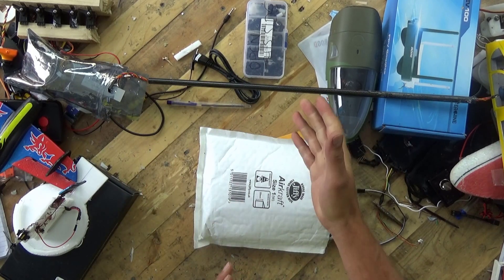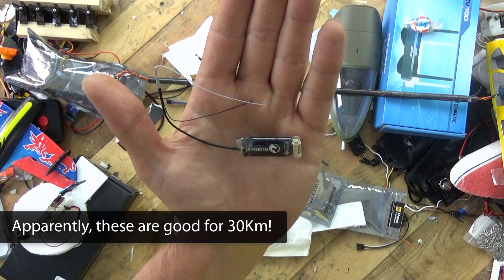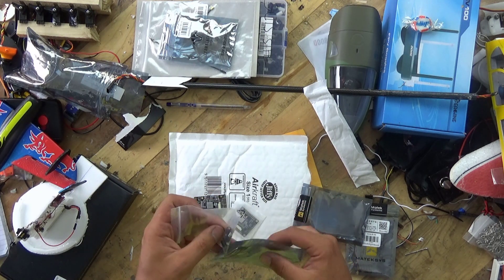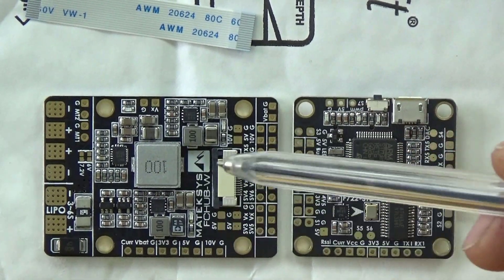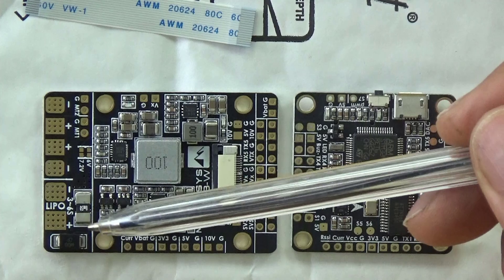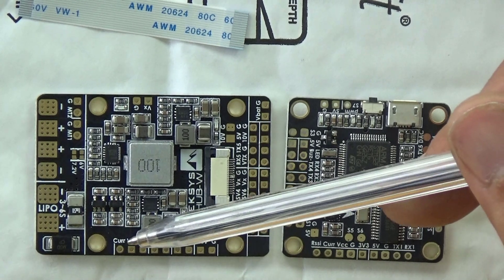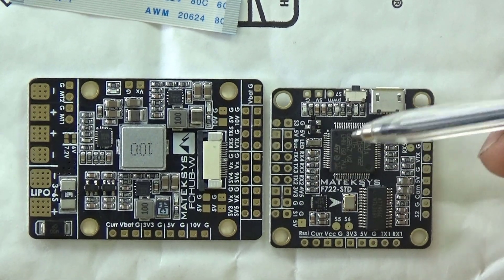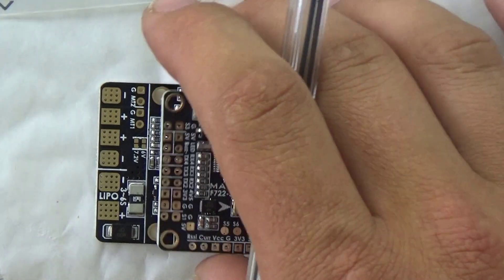RC Mail #66 - Matek F722 & Wing PDB Boards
Howdy, a warm welcome back to the RC Mail series. This time around we'll be looking closely at the Matek F722 flight controller and the wing PDB board too. These are destined for the Nano Talon. Full details below, Press SHOW MORE to see them, Matt

IMPORTANT
So that we're ALL on the same page. I feel it's important to stress that the ALL the parts shown were bought out of my OWN money, for my own abuses and was NOT "Freebies for Review".

Matt